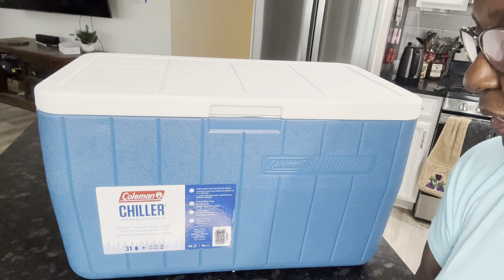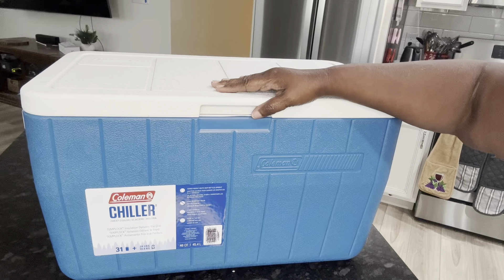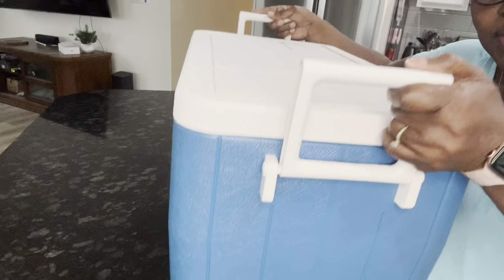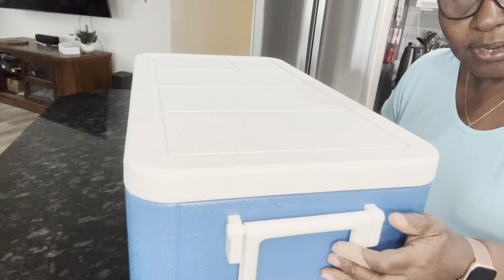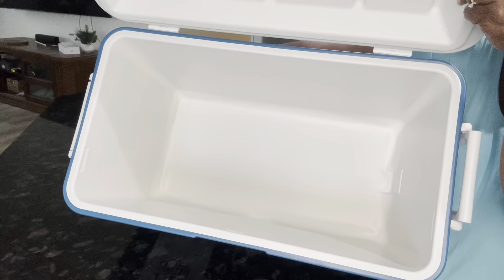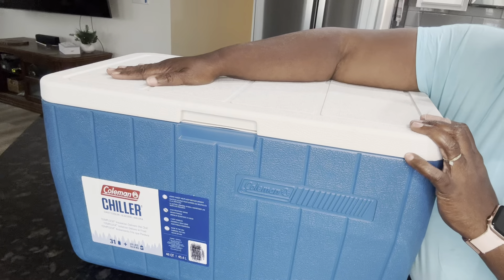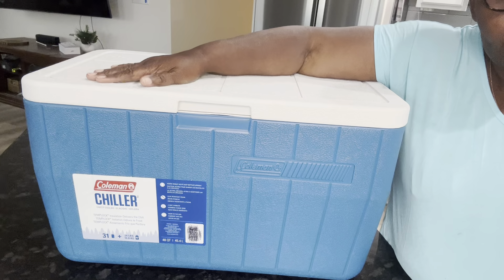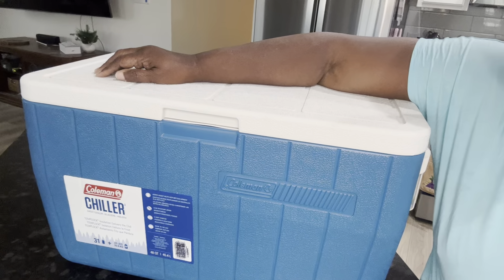Coleman Chiller Series 48qt Insulated Portable Cooler, Ice Retention Hard Cooler with Heavy Duty Han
Coleman Chiller Series 48qt Insulated Portable Cooler, Ice Retention Hard Cooler with Heavy Duty Handles

ICE RETENTION: TempLock insulation keeps drinks ice cold
PORTABLE: 2-way handles swing up to make it easy to lift, and fold down and out of the way
MORE HEIGHT: Fits 2-liter bottles upright to prevent spills
DRINKS FOR ALL: Holds up to 31 cans with 24 lbs. of ice